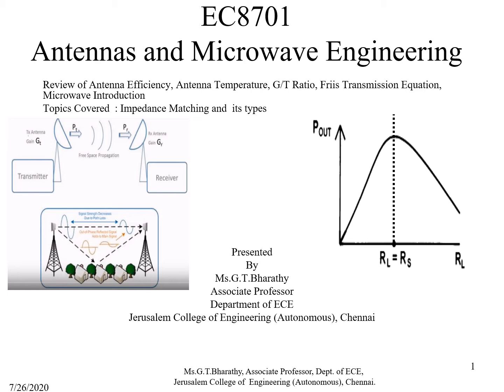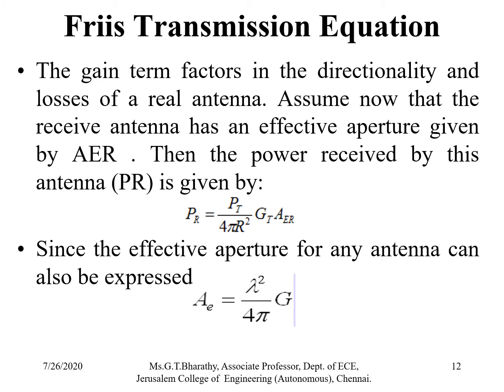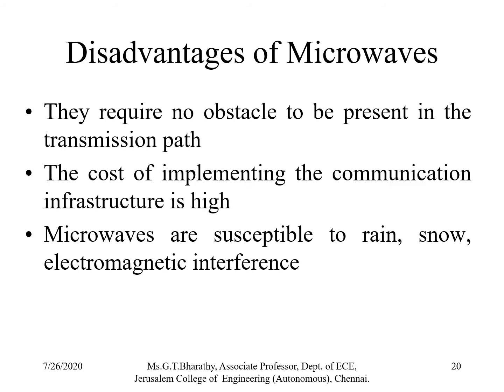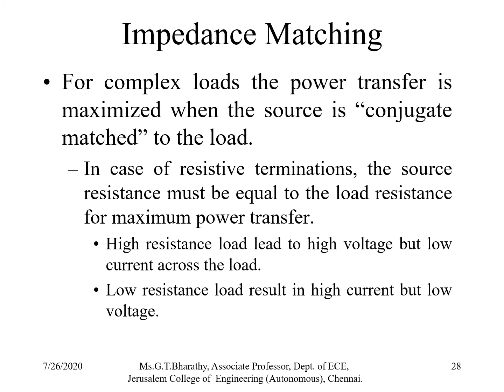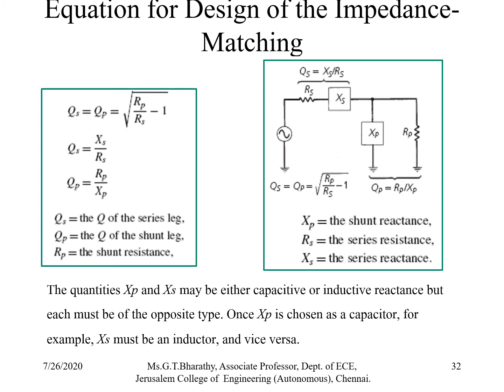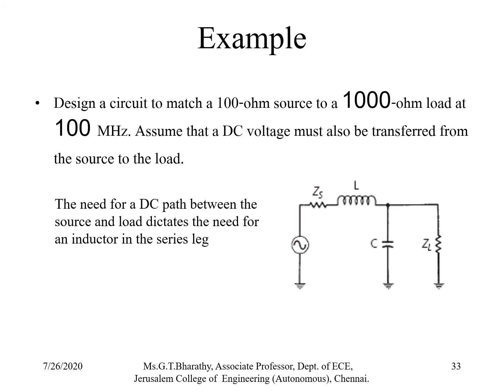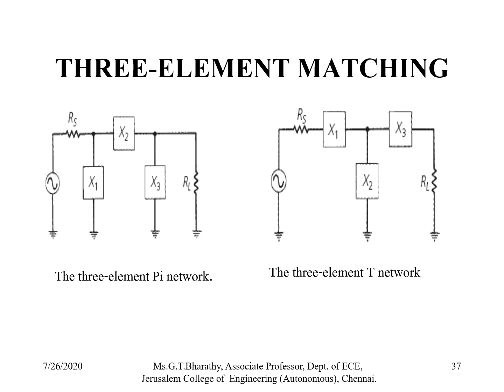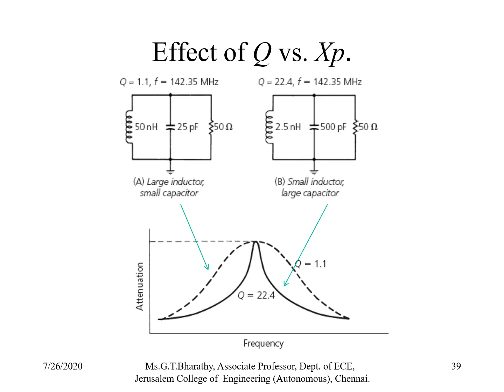Impedance Matching and its Types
Review of Antenna efficiency, Antenna Temperature, Friis Formula